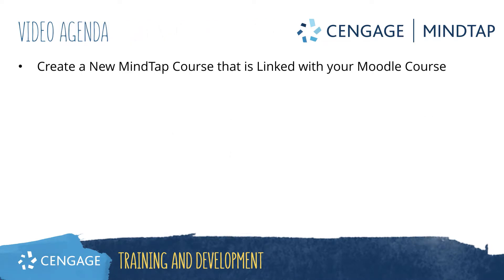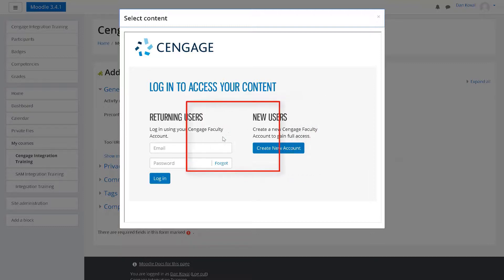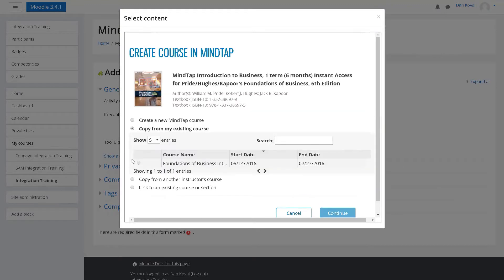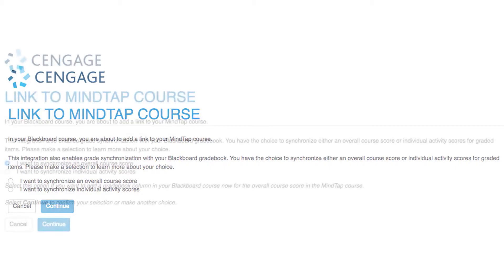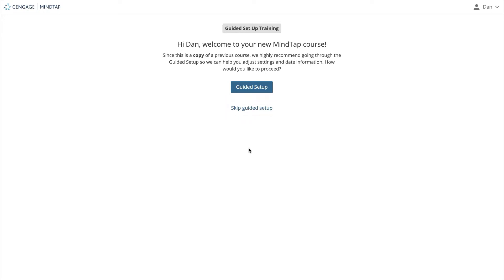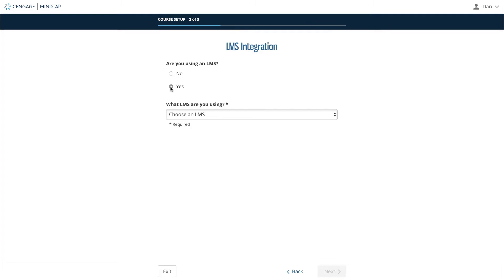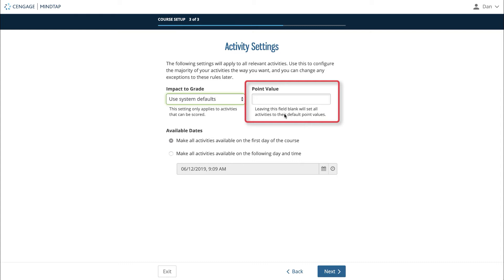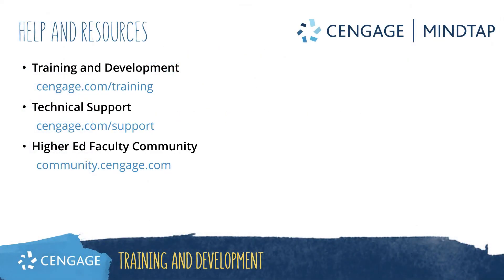MindTap: Creating Your Course in Moodle (Partner)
This video training will guide you through the process of creating a NEW MindTap course that is linked to your Moodle course via the guided course setup process.

This video is for institutions that have installed the Cengage Partner Integration which supports automatic grade return.